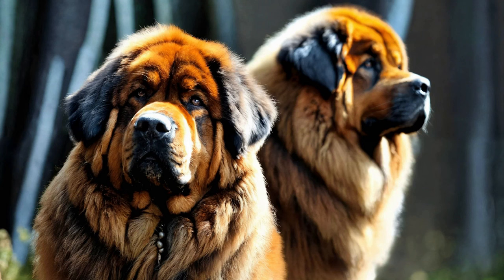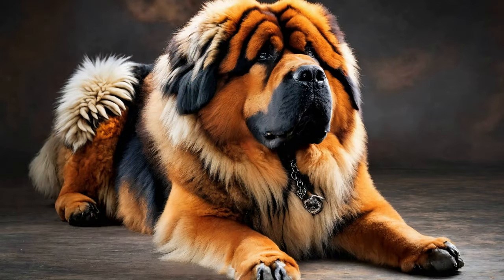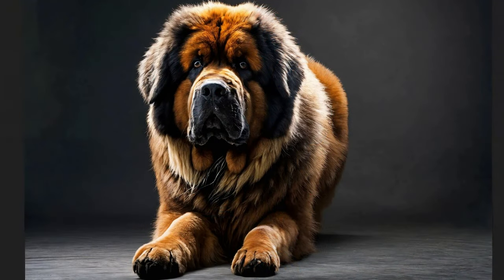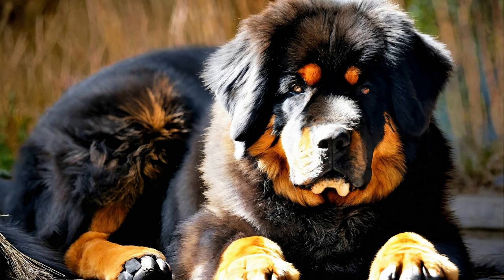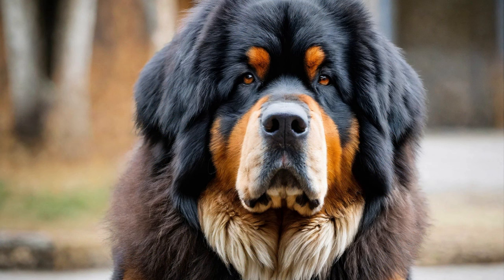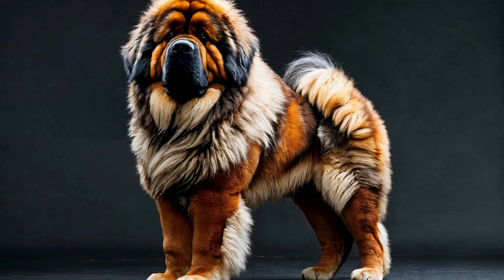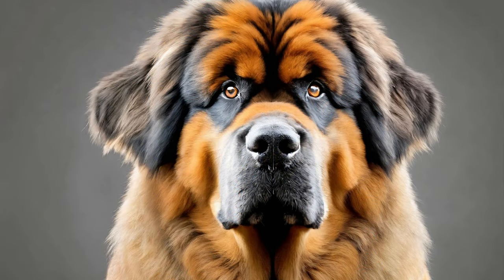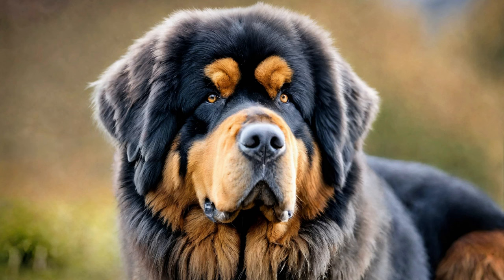The 10 First Things to Teach Your Tibetan Mastiff 🐾📚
Start your journey as a Tibetan Mastiff owner on the right paw with our comprehensive guide to the essential first lessons for your new furry friend! 🎥 In this video, we'll walk you through the top 10 fundamental commands and behaviors to teach your Tibetan Mastiff puppy, setting the groundwork for a well-behaved and obedient companion. From basic obedience cues like sit, stay, and come to crucial manners such as leash walking and potty training, we'll cover everything you need to know to establish a strong bond and communication with your canine companion. Whether you're a first-time dog owner or experienced with the breed, this video is a valuable resource for ensuring a harmonious and fulfilling relationship with your Tibetan Mastiff. Join us as we embark on the exciting journey of training and companionship with these magnificent dogs! 🏡🐕‍🦺✨ TibetanMastiff DogTraining PuppyBasics PetOwnership 🐶🎓